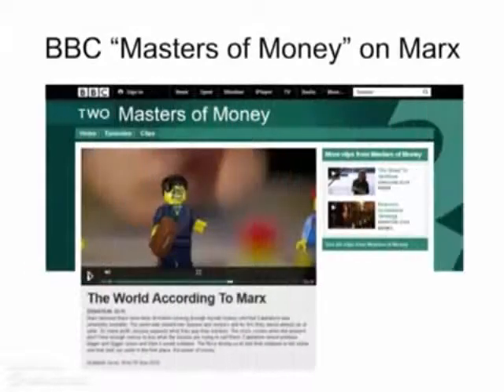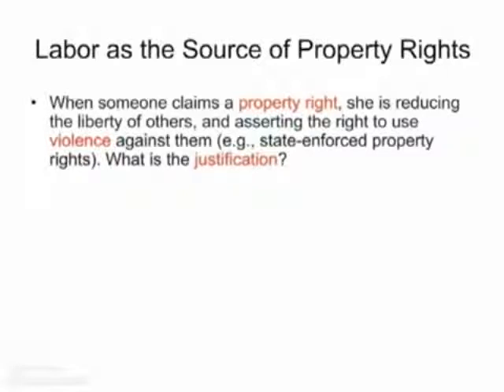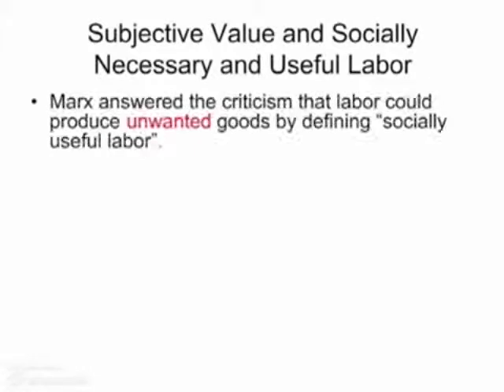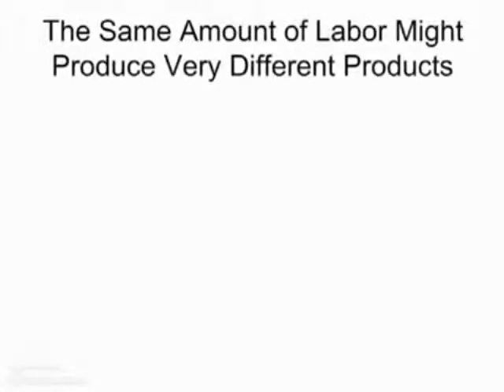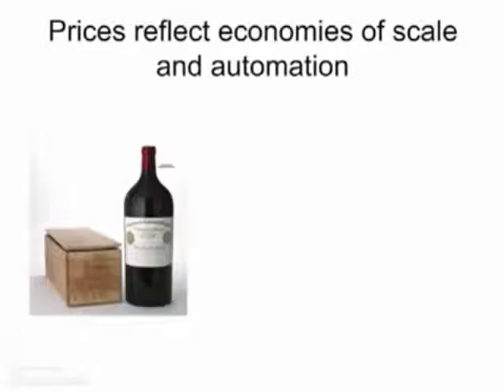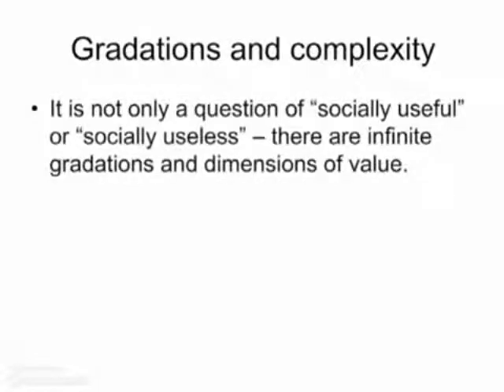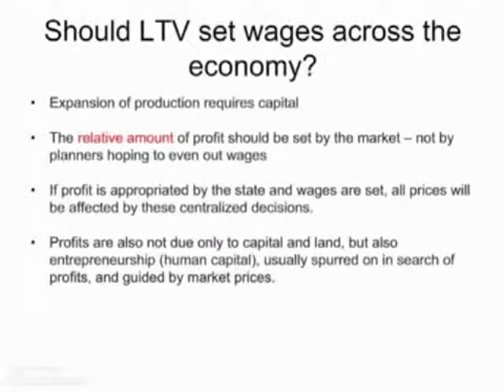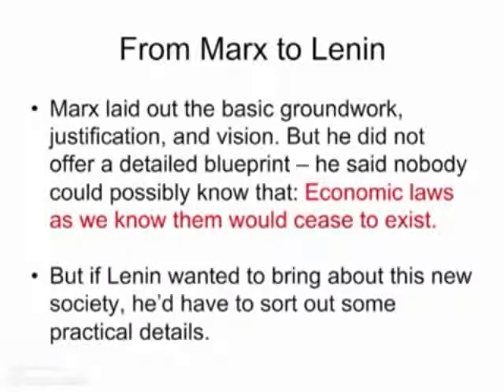Explorations_#2_Labour_Theory_of_Value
Marx's Labour Theory of Value (LTV) and the problem of value without markets.